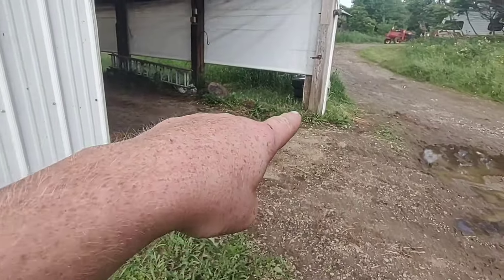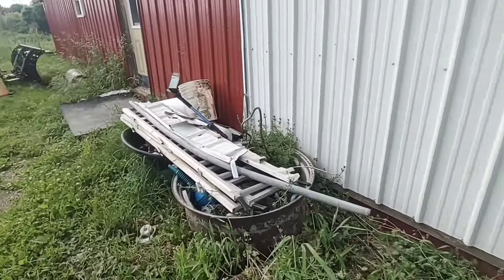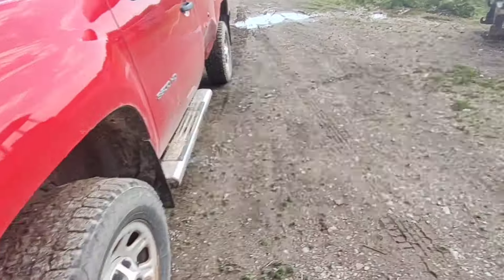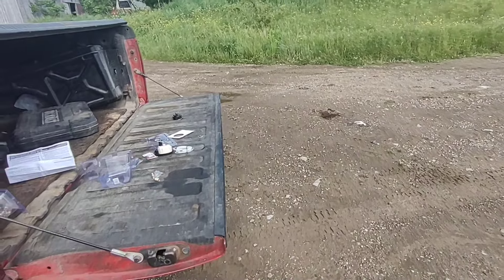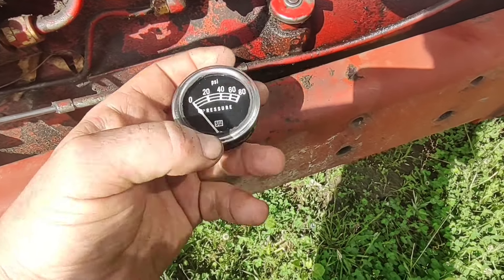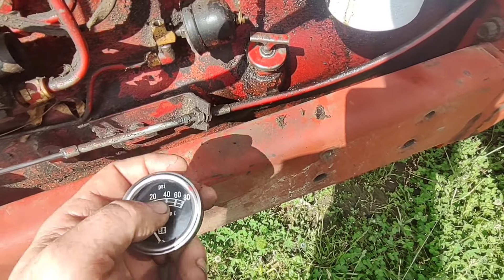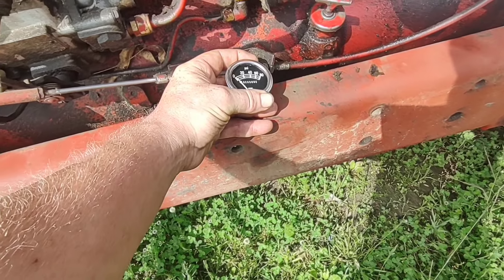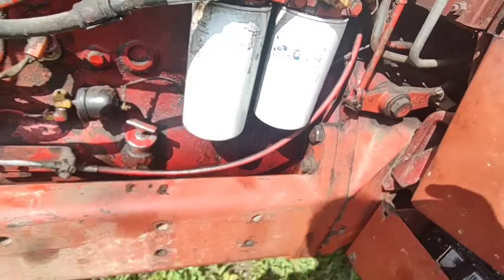Oil gauge says 10 psi, but I don't believe it.